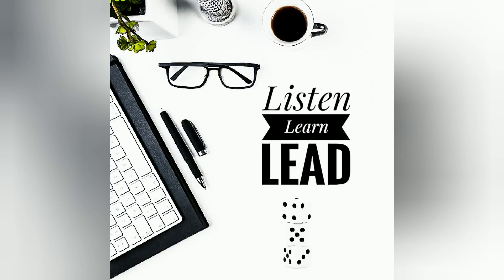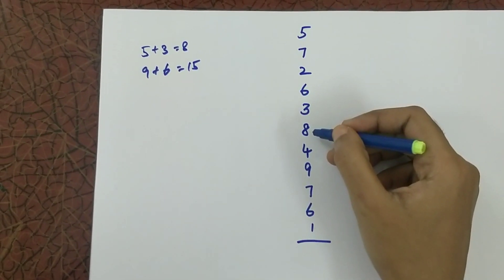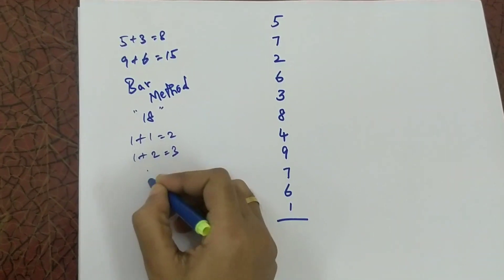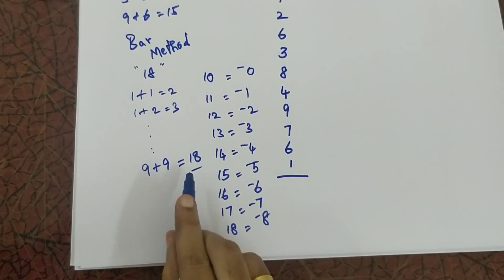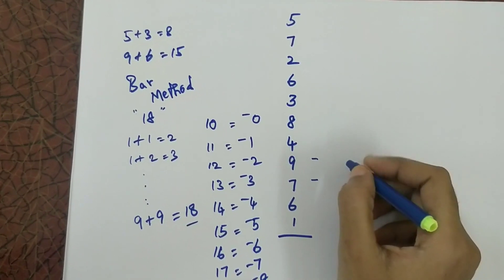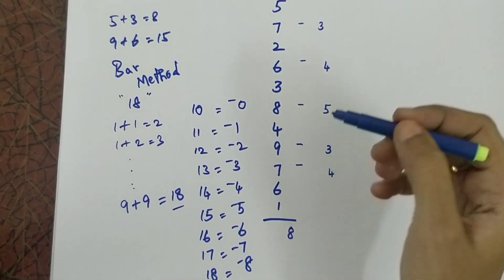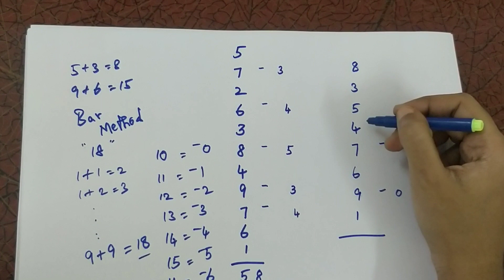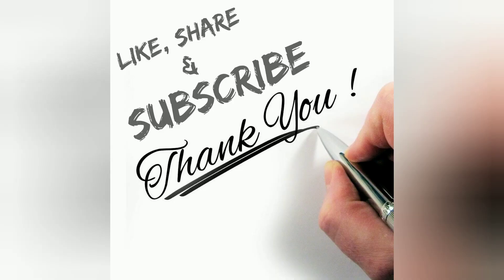Simple method for addition | Easy shortcut for adding multiple single digit numbers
Add 'N' number of single digit numbers using bar method. This method helps you to add many single digit number in less than 10 secs. It will help you to manage time during any competitive exams.